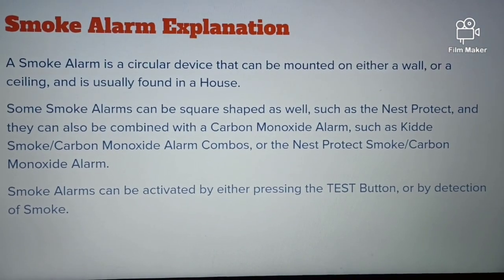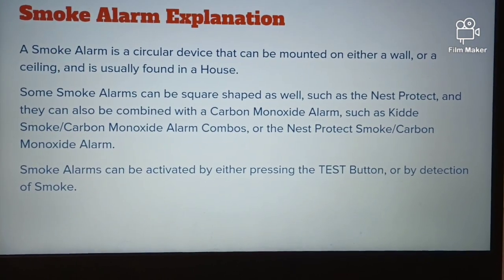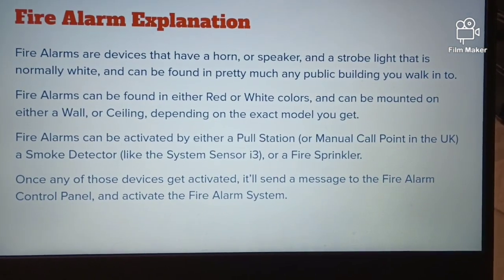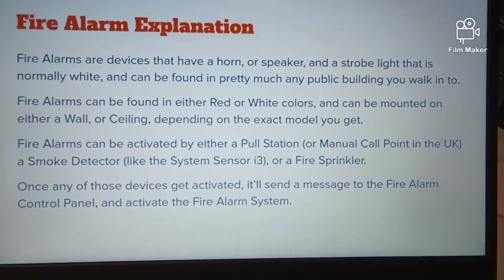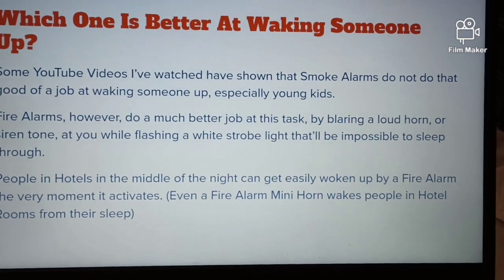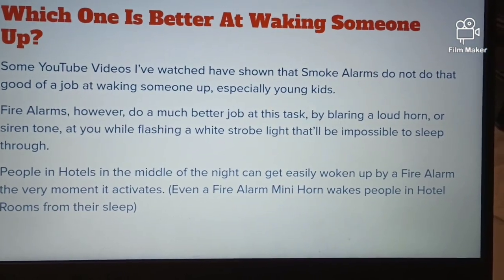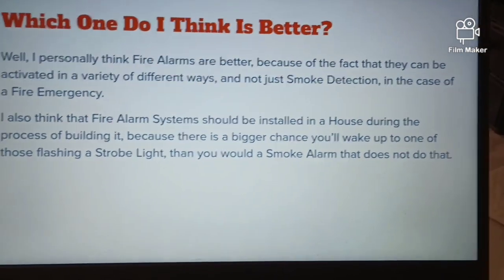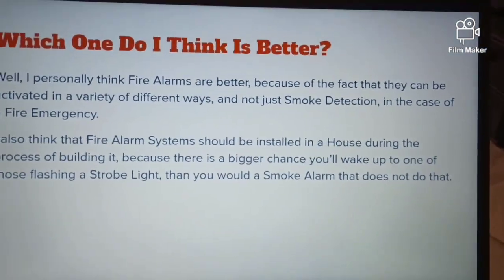Fire Alarms vs Smoke Alarms: Which One Is Better?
Hello.
This video will be telling you guys a little bit about Fire Alarms and Smoke Alarms, and which one I think is better to have.
It also goes over which one is better at waking someone up in the middle of the night in the case of a Fire Emergency.